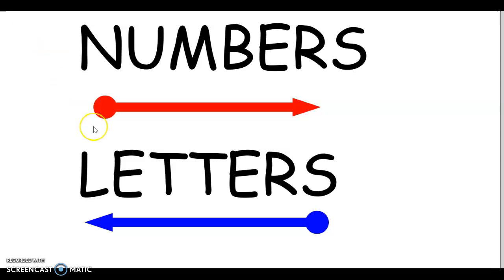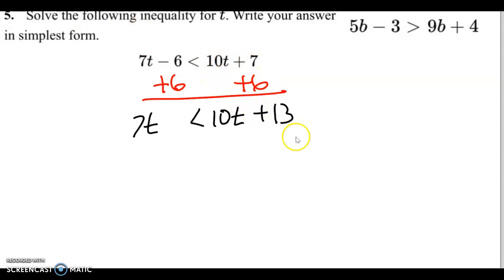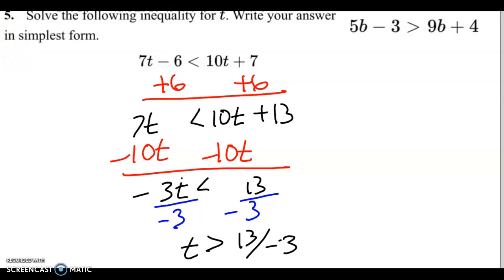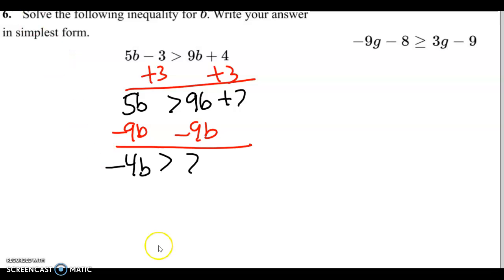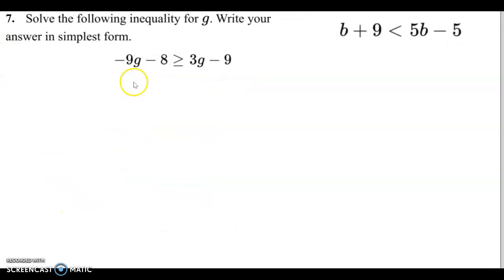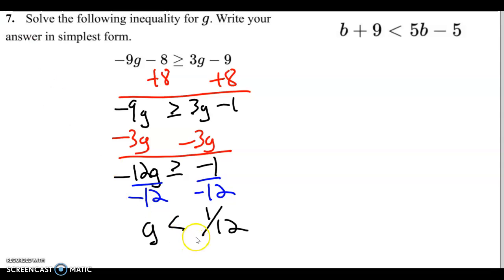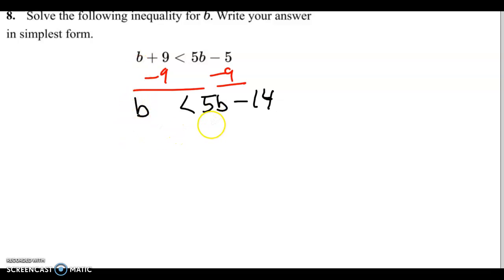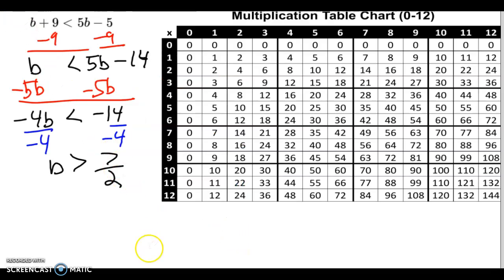Linear Inequalities (Level 1)